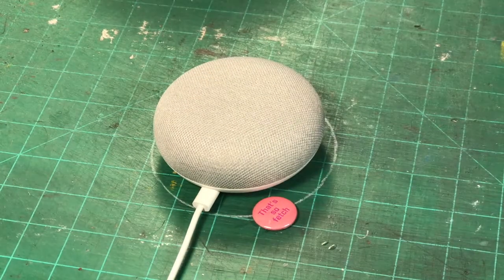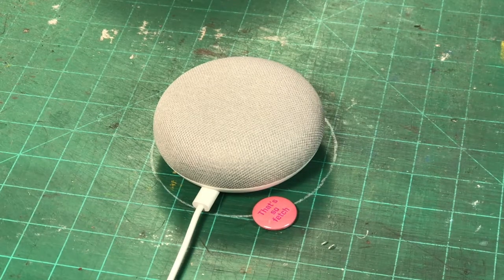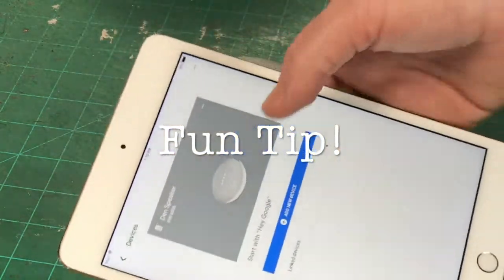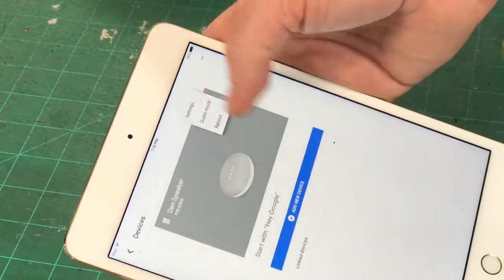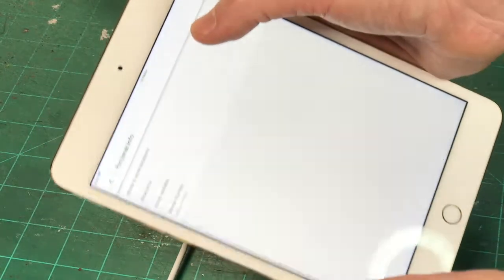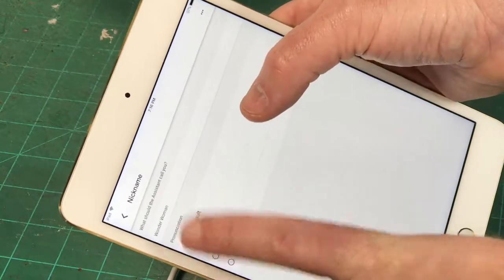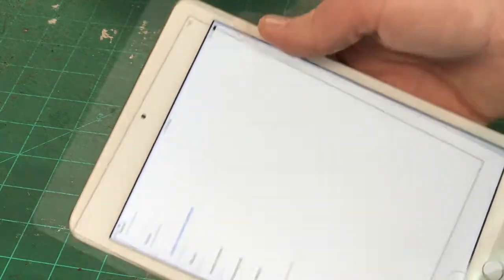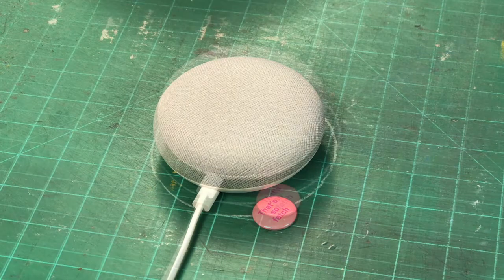Can Google Home Mini Distinguish Different Voices?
Can Google Home Mini distinguish between voices? I tried to see if I could personalize Google Home Mini with two different Google accounts. Try Voice Match. Here's what I did it.

Mean Girls, "That's So Fetch" Button

Also see:

voice assistant speaker
voice assistant alexa
voice assistant comparison
voice recognition device products
voice command home automation system
what are smart assistants
google home vs amazon echo dot
voice assistants
voice activation for android
voice activated light control
voice activated app
voice command technology
voice command technology in cars
voice activation software
Apple HomePod
Amazon Echo
Google Home
Google Home Mini
Google Home Max
Google Assistant
home assistant
voice home assistant
Google Play
Apple TV
Mini Smart Socket
Apple HomePod Cases
Apple HomePod Stands